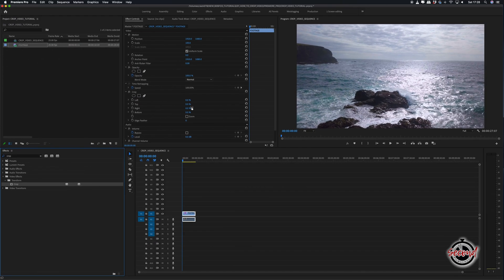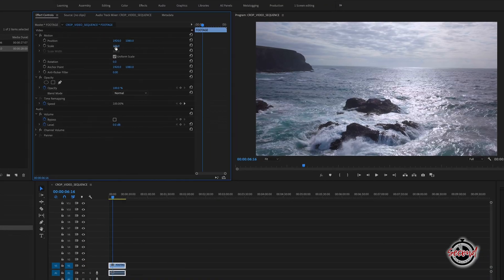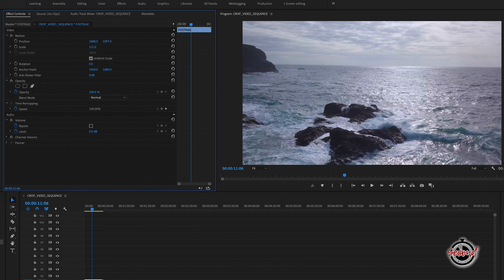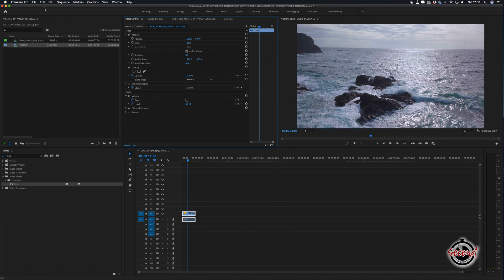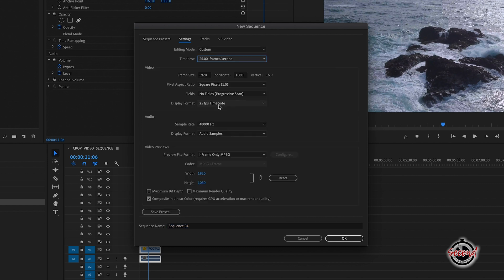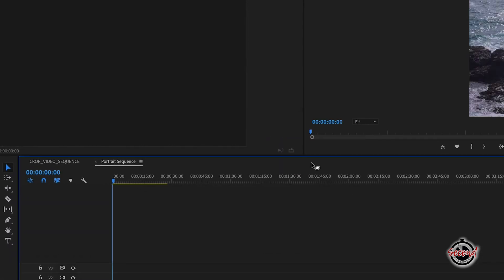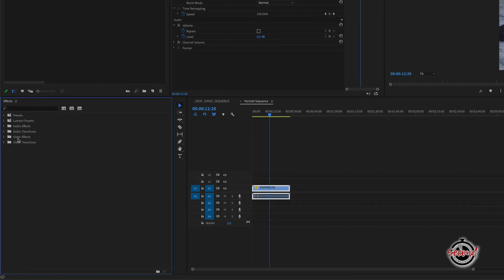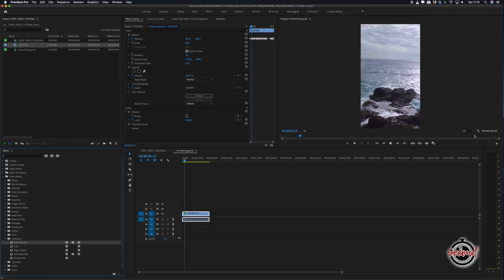How to Crop Video in Premiere Pro (and for Instagram/Social Media)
A 60 second guide on how to crop video using Adobe Premiere Pro software, with a specific focus on how to adjust typical landscape style video for use in portrait on social media platforms such as Instagram.